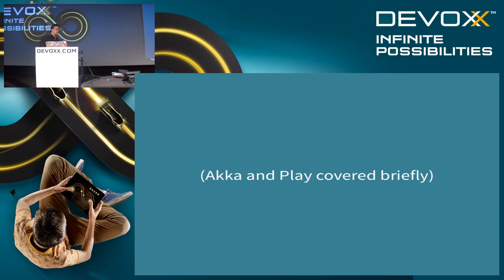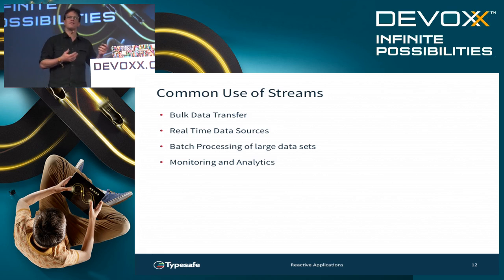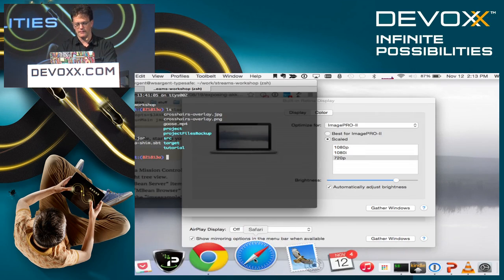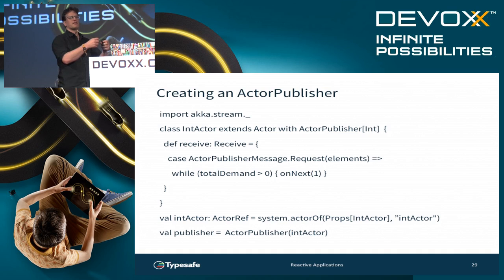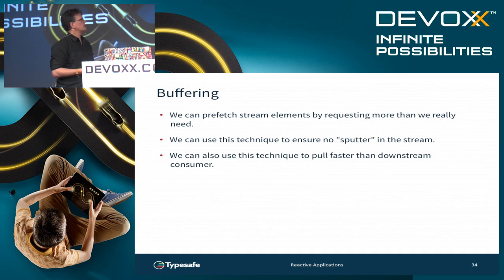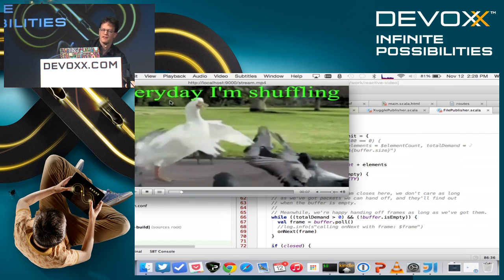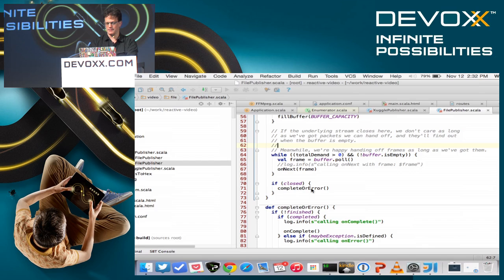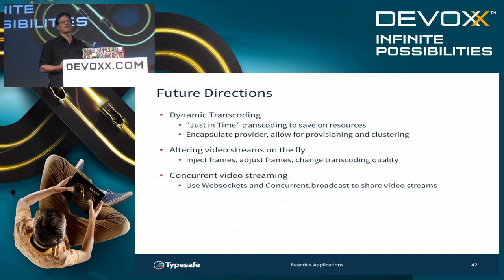Video Streaming with Play and Akka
How to create a video streaming server using Play and Akka with reactive streams, while handling inconsistent flow rates with backpressure and buffers.

Author:
Will Sargent
Will Sargent is a Typesafe consultant and Play contributor. He has worked in professional services since 1999, focusing on e-commerce web applications in a variety of languages and frameworks. He started working with Scala around 2010, and continues to be impressed by it.